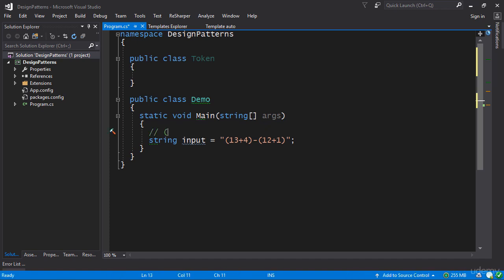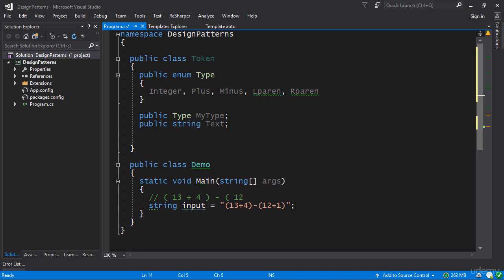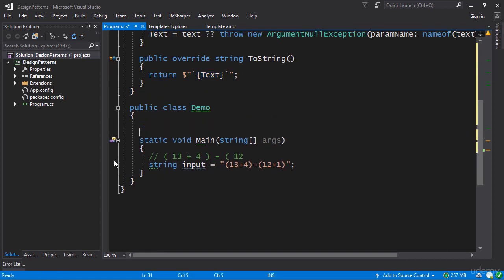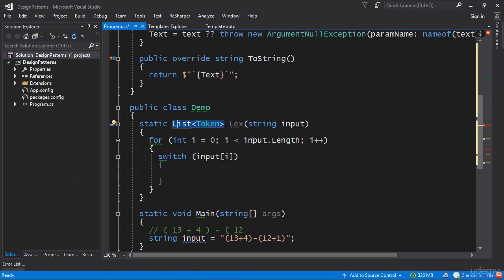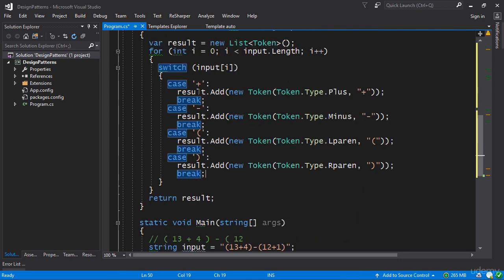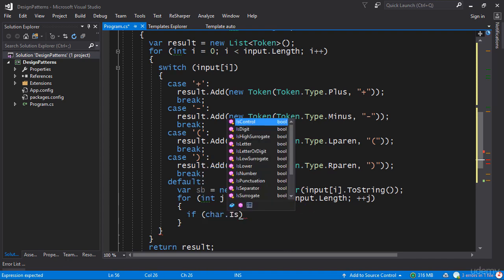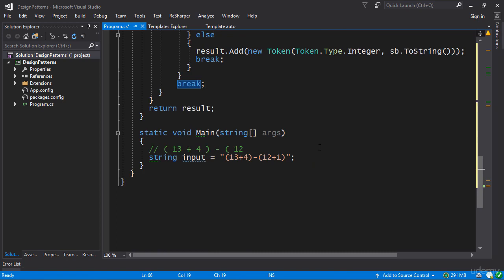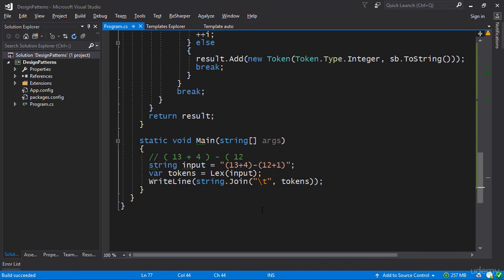Interpreter Design Pattern : Handmade Interpreter Lexing